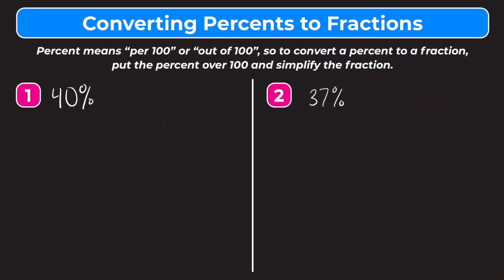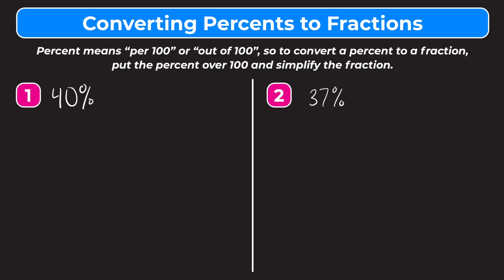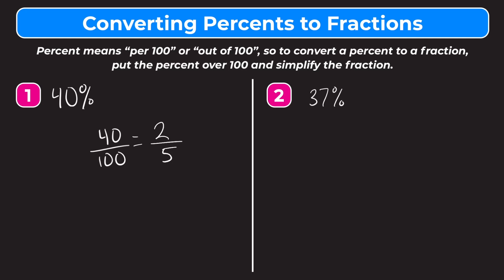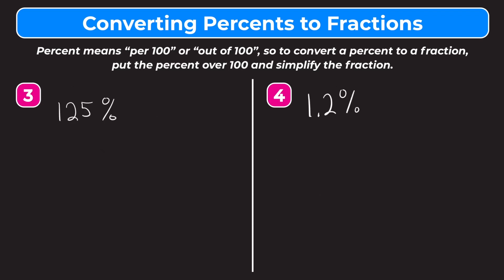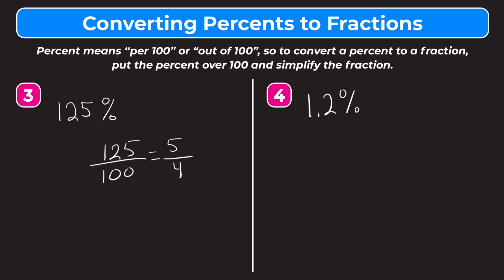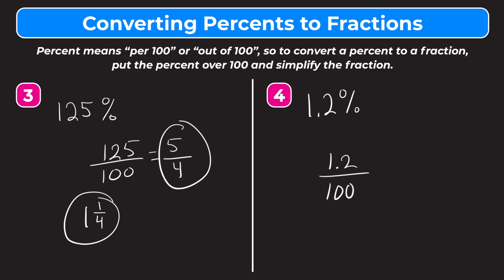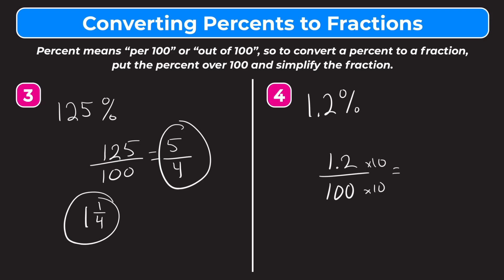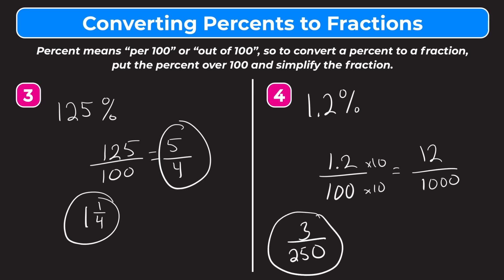Converting Percents to Fractions | Partners in Prime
*Let’s learn how to convert percents to fractions!* In this video, we walk you through four examples covering converting percents to fractions. Whether you’re learning how to convert percents to fractions for the first time or just need a quick review, this video is for you!

While videos are a great way to learn math, practice is also important. That’s why we include *free practice worksheets* (with answers at the end!) that go along with our videos, so you can practice what you’ve learned.

Once you’ve mastered converting decimals to percents, check out some of our other videos explaining conversions between fractions, decimals, and percents: